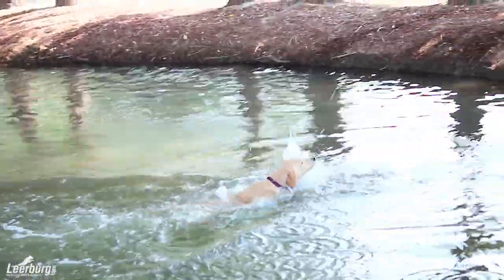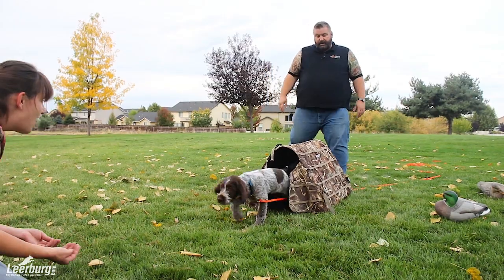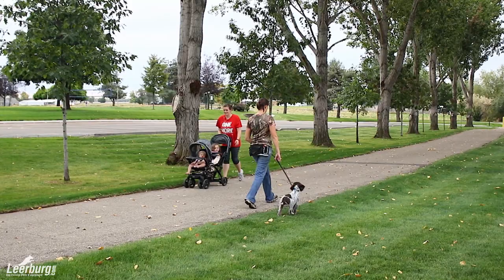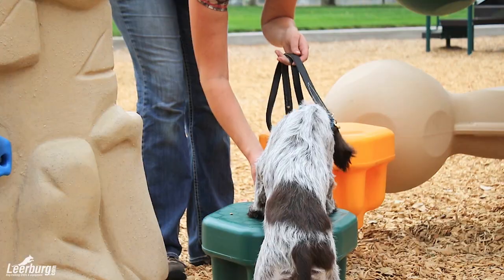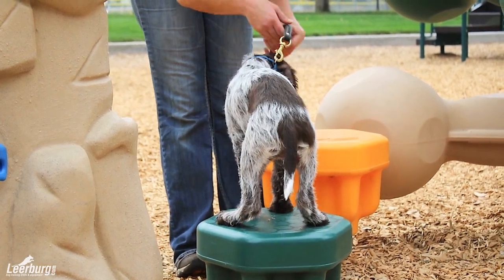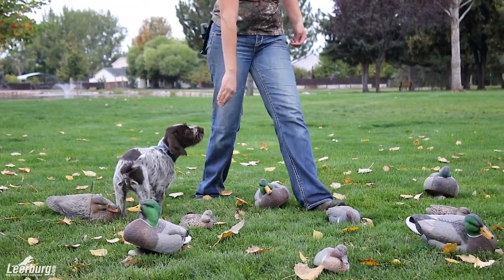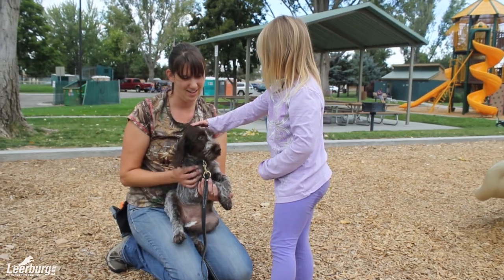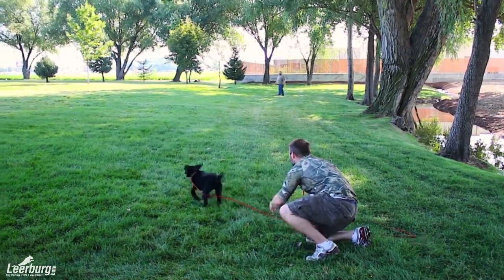Developing Your Gun Dog Puppy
In this course, you will learn how to introduce your puppy to water, birds, the gun, progression in obedience and fieldwork, how to enter and have fun in the water, and more. If you're going to get a new gun dog puppy, this is the perfect course for you!